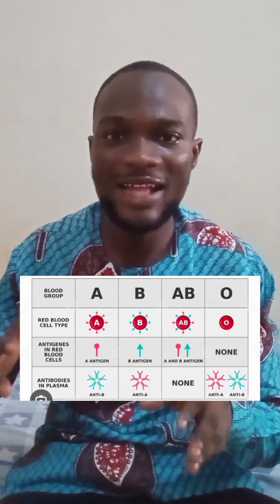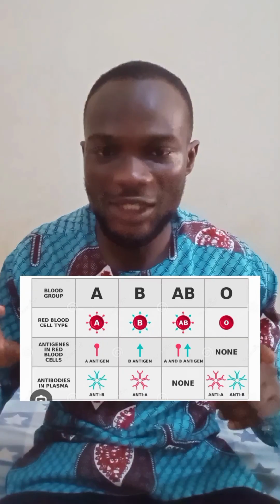Foods to Avoid With Different Blood Groups? Truth or Myth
In this video, I explained the different blood groups and the food to either eat or avoid.

Did you know that it is a misconception? I explained that in this video.

Owusu Kojo Emmanuel is a licensed physician assistant based in Ghana, with the vision of imparting healthy health tips and advice to people all over the world through content creation. He believes that more people are reached through media spaces than in the consulting room.